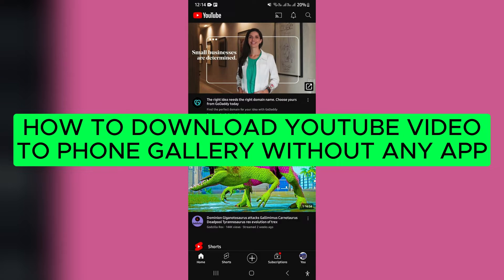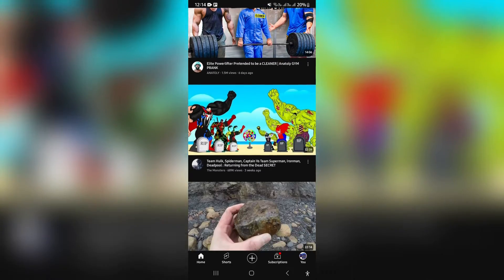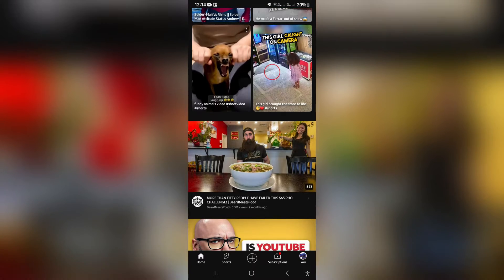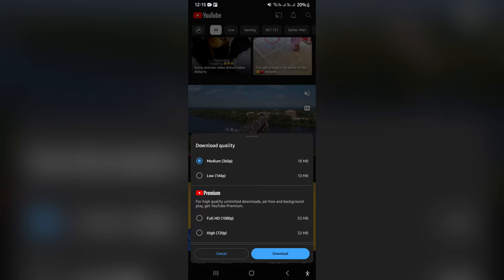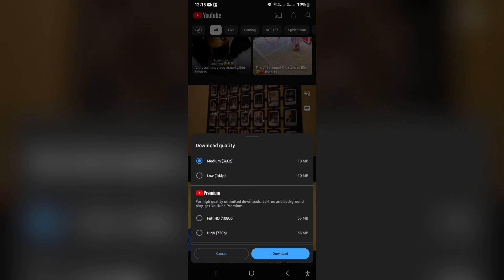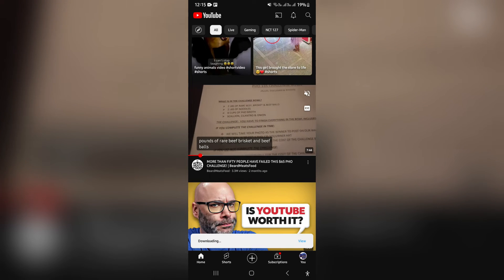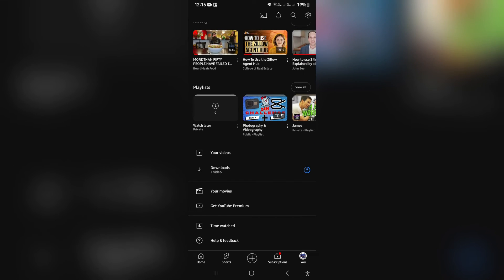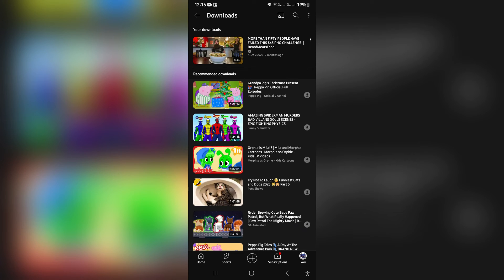How to Download YouTube Video to Phone Gallery Without Any App in 2025 | YouTube Tips and Tricks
In this video 'How to Download YouTube Video to Phone Gallery Without Any App,' we'll unveil a simple and effective method to save your favorite YouTube videos directly to your phone. No need for additional apps – just follow our step-by-step tutorial to download videos seamlessly. We'll guide you through the process, ensuring you can enjoy your favorite YouTube content offline, anytime, anywhere.

Timestamps

Intro – 00:00 – 00:15
Downloading a YouTube Video – 00:16 – 01:53
Outro – 01:54 - 02:10